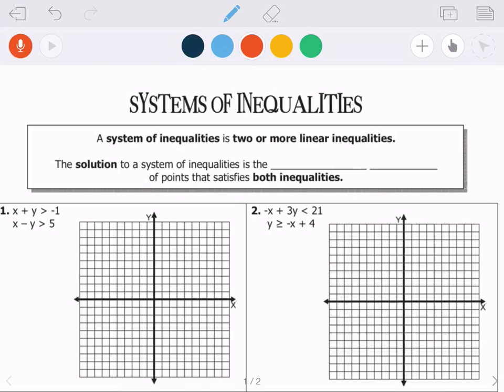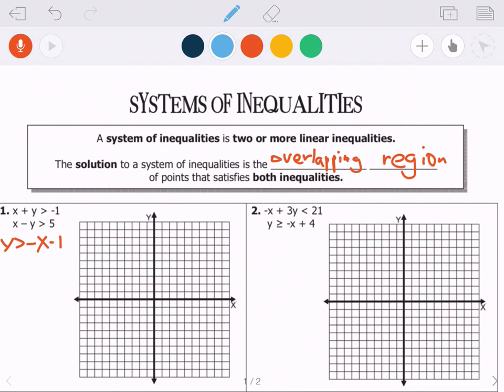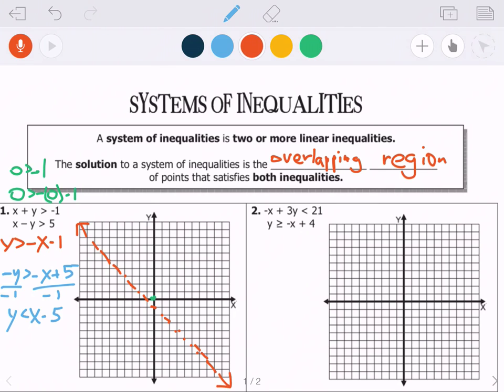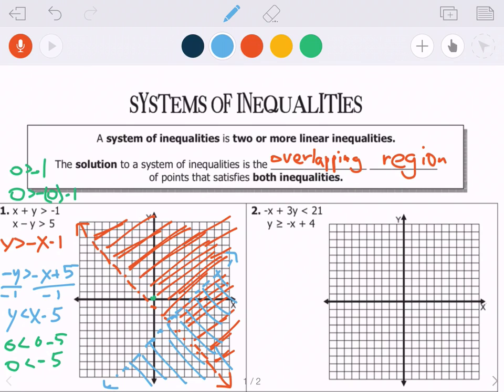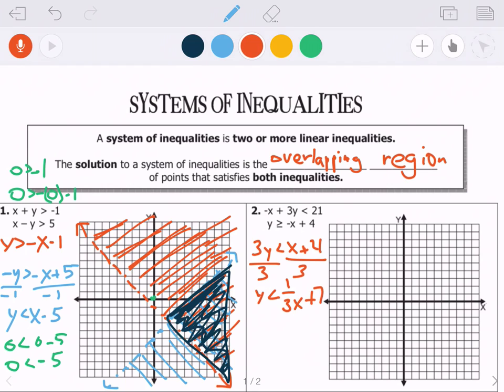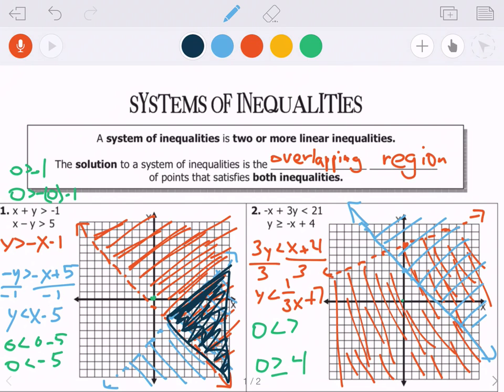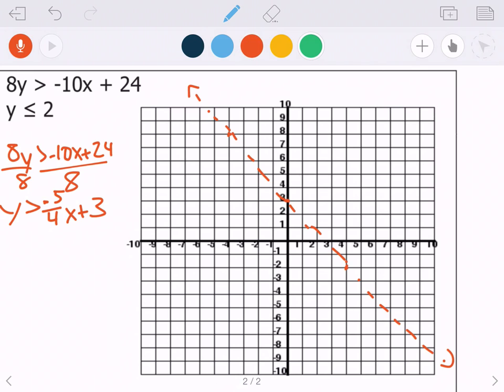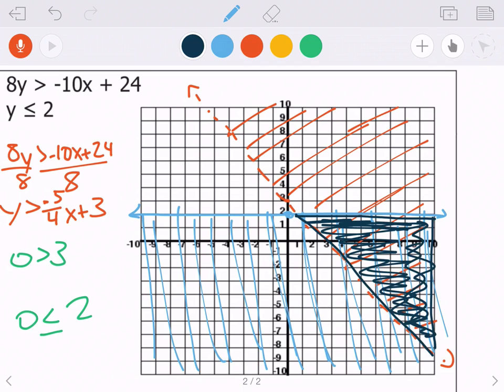Systems of Linear Inequalities